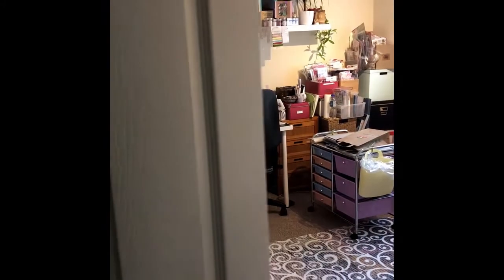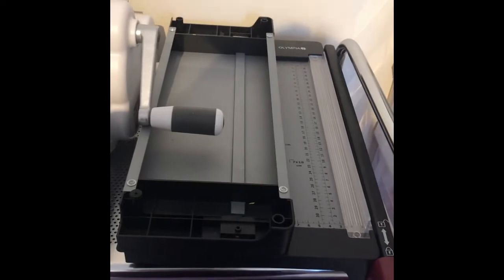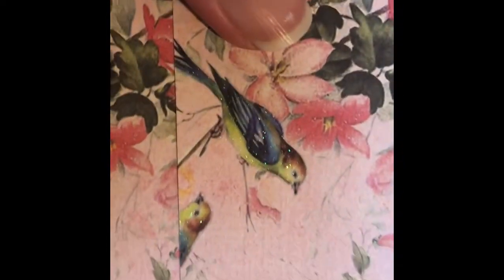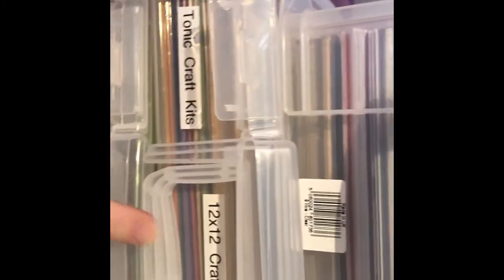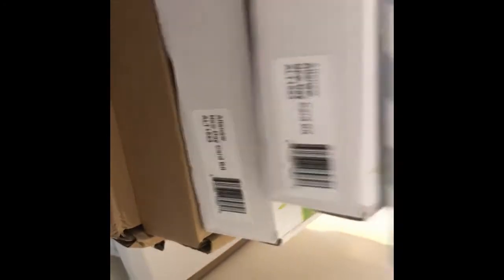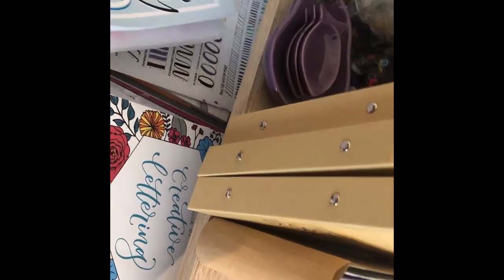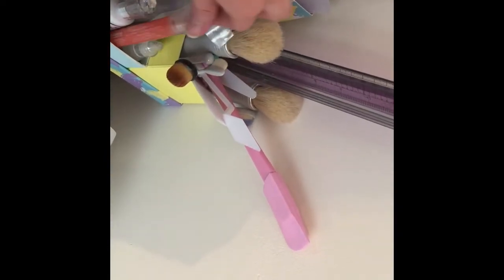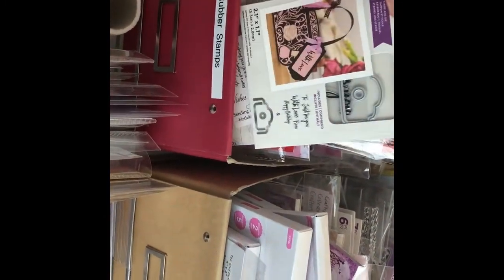Craft Room Tour Video - Welcome to my Crafty World! Tips on storage and how I use my creative space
In this craft room tour video, I walk you around my craft room, showing how I store my craft supplies and use my crafting space. I also show you my set up for filming my videos.

I forgot to mention that I also have two box files under my craft desk containing more dies in their original packaging. I think I will be moving over to storing more of my dies like this.

I have also bought many products from Tonic Studios -
Tonic Craft Kits -
Nuvo drops and Dream Drops
Nuvo Mousses and pastes